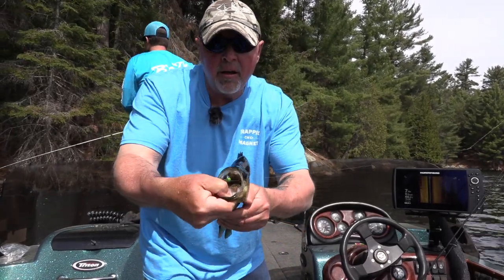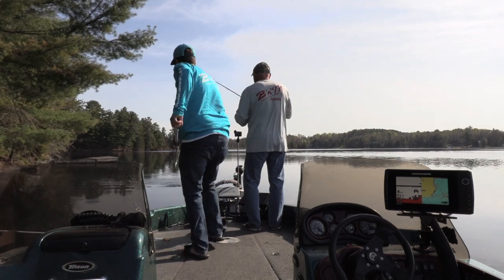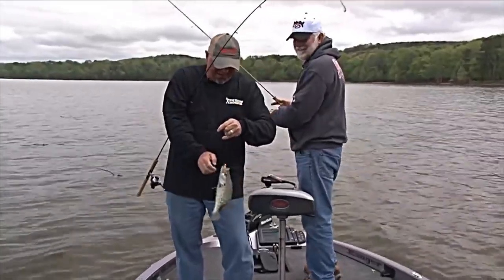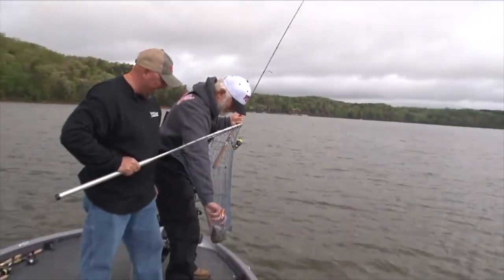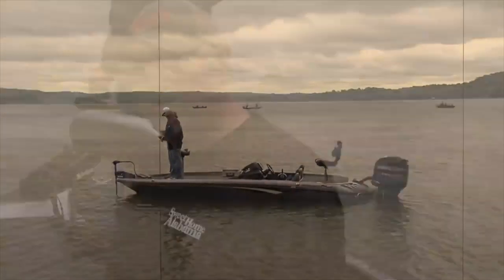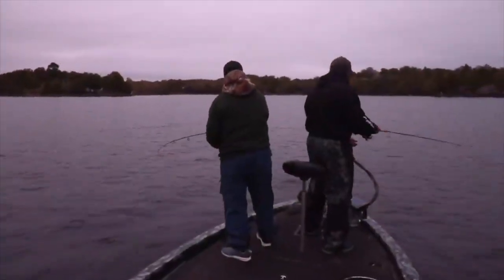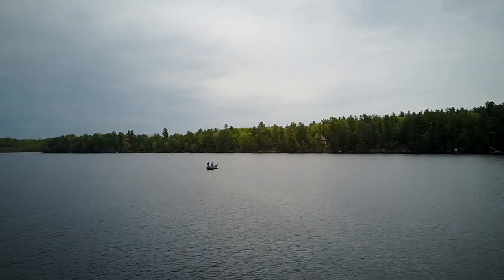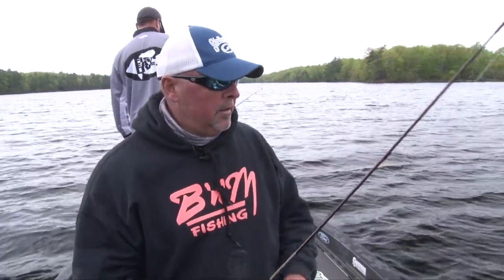CATCHING CRAPPIE WITH THUMP TAIL BAITS- New Extended length episode!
New extended length episode featuring thumping tail baits for crappie from spring to Fall!
Choosing the right baits, rods and locations on a lake can dictate between a good day of crappie fishing or a bad day of crappie fishing, this video explains it all.

Xtreme Crappie Angler TV is a HD documentary series. It educates, entertains & inspires viewers with high-impact fishing & showcases techniques, presentations on Crappie fishing using fast-paced editing and unique camera angles. It is hosted by Karl Kalonka.
Each Xtreme Crappie Angler series is produced by Extreme Angler Media, Inc.